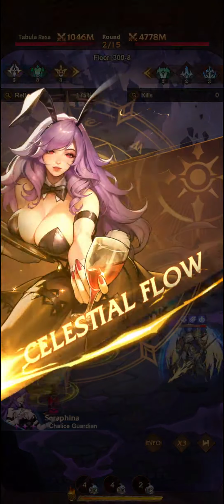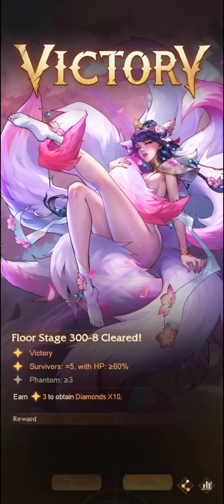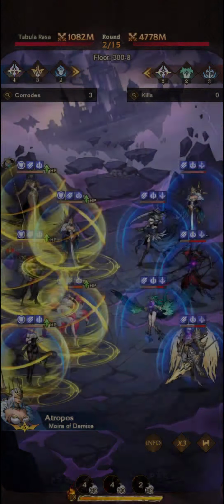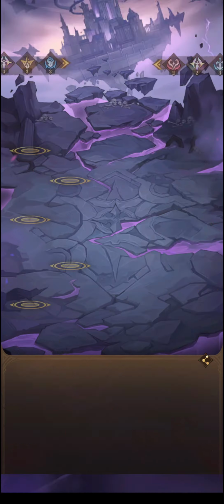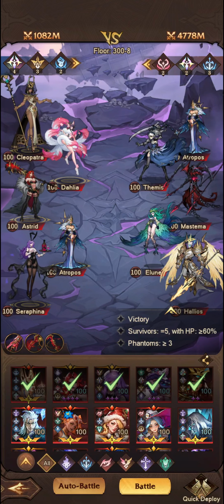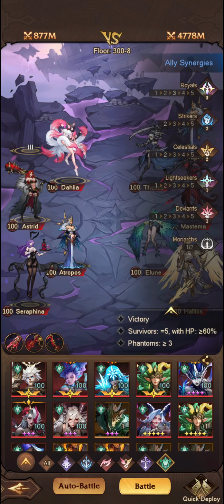OMNIHEROES | How Thiccc does the plot get?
Further testing with Sera Skin